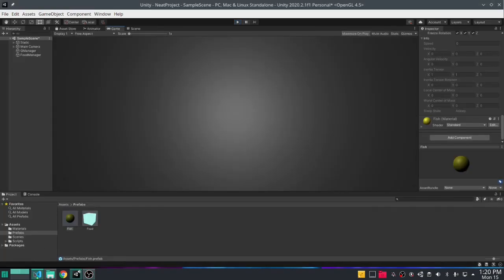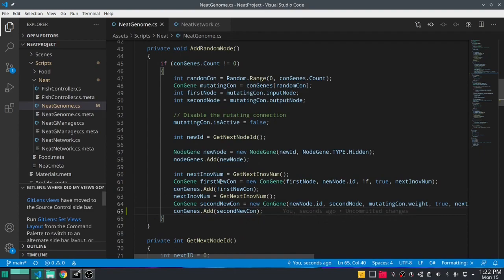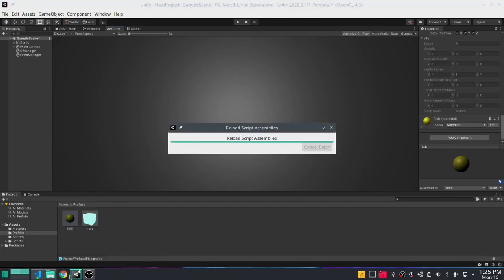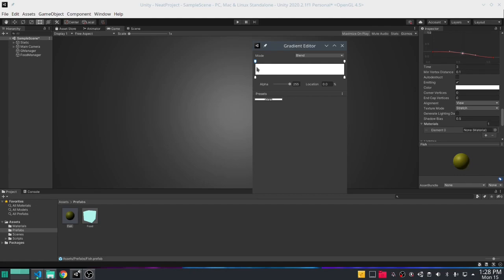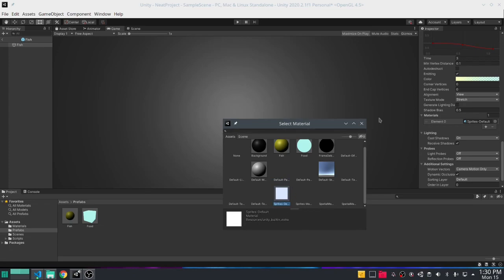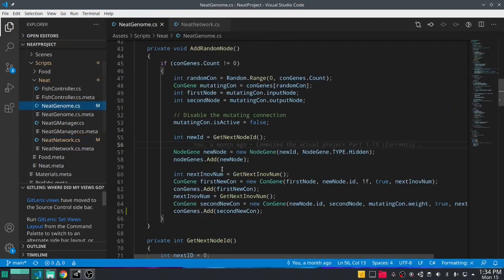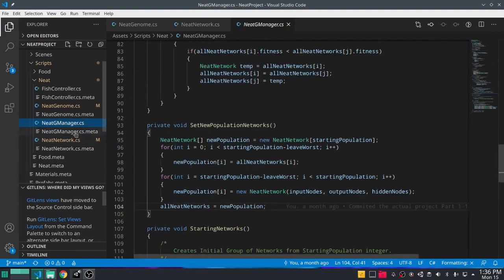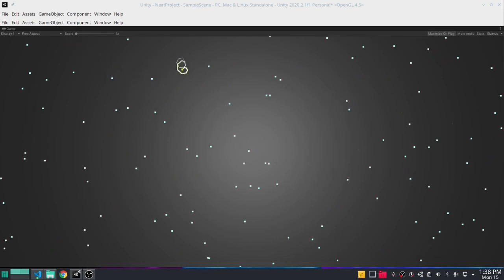Simulated Fish Ecosystem (NEAT Neural Networks | Unity Code-Along) | Part 14 : Bug Fixes + Visuals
Part 14 : Bug Fixes + Visuals -
In this video we work to fix some issues without genetic mutation and then work on the visuals for our neat fish, specifically adding a trail renderer. We also mess around with our mutation rate settings in hopes of getting closer to what the original example scene looked like.